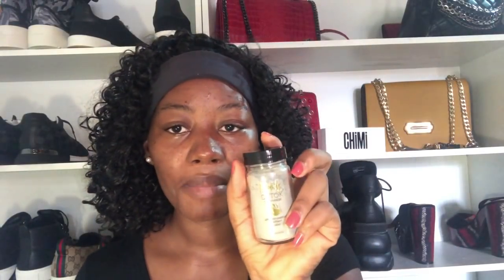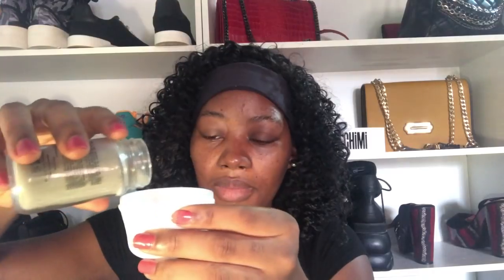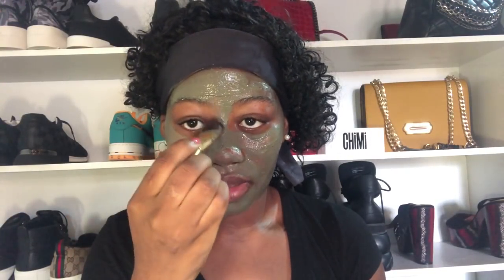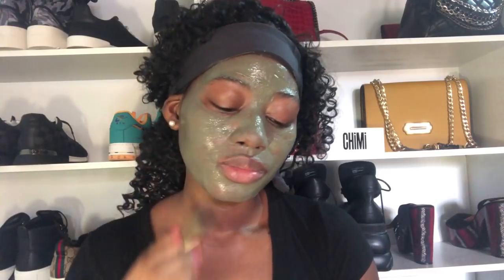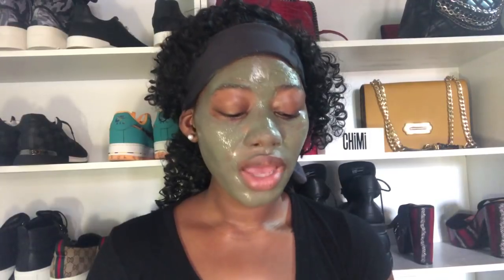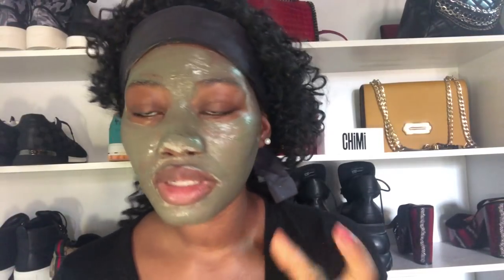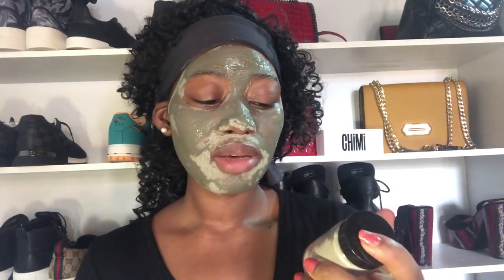MUDDY BODY DETOX CLAY MASK | review and demo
Welcome back! Muddy Body is all over Instagram and this is my second time applying it, and i give you my true opinion on Muddy Body Clay mask And show you how i personally apply mine xo.